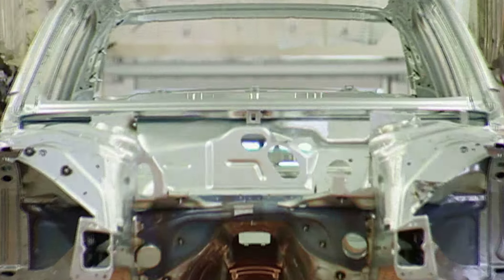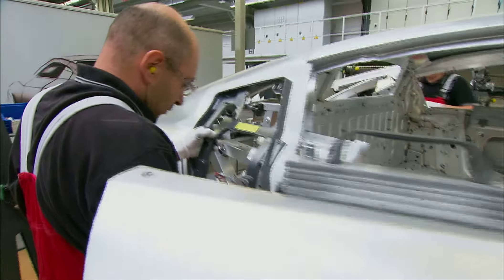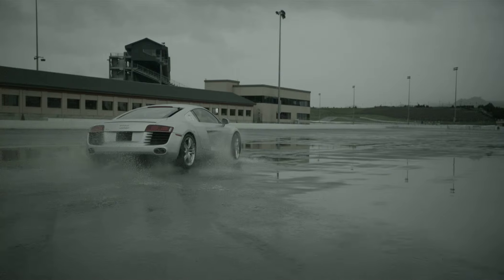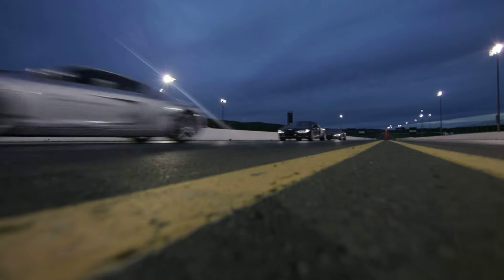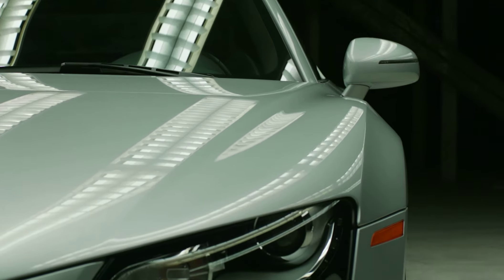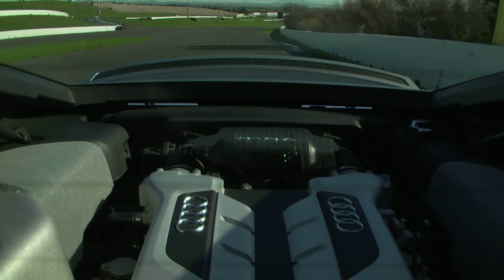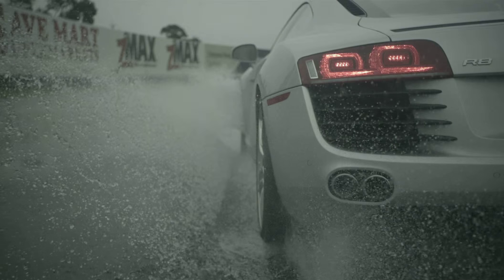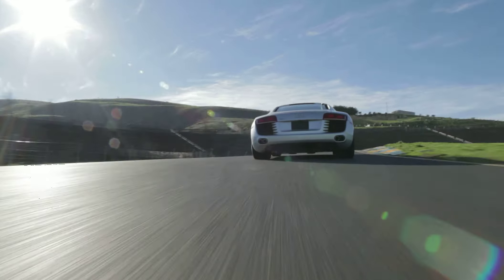Audi/Track Trailer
An Audi/race track trailer I cut.